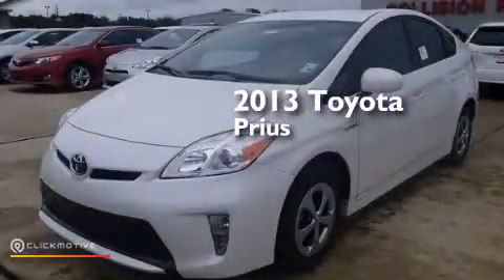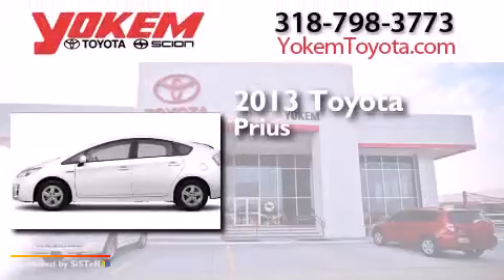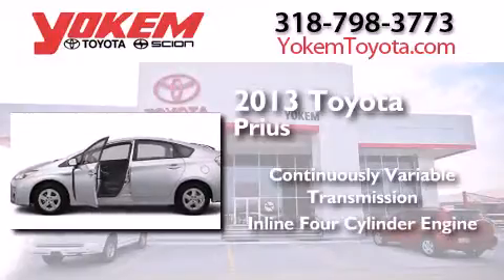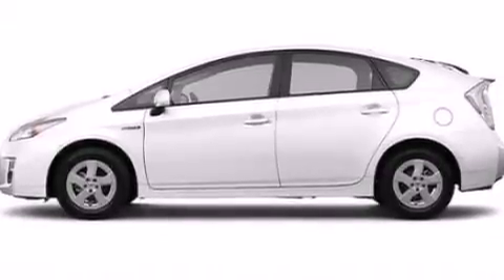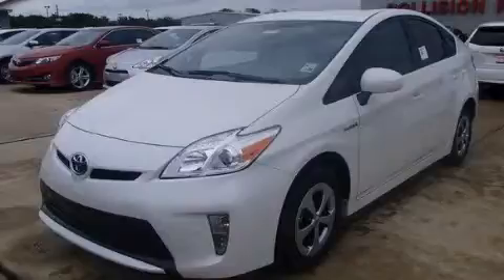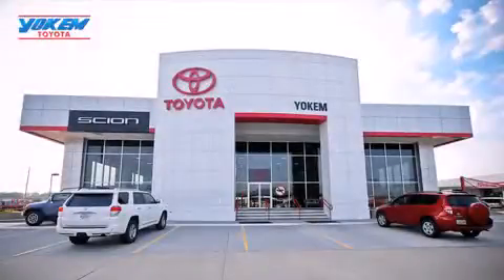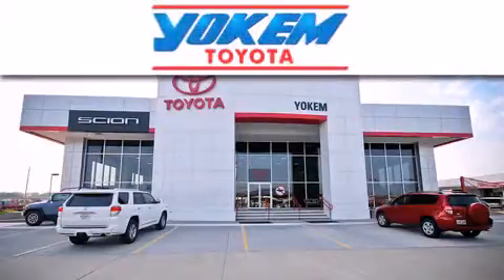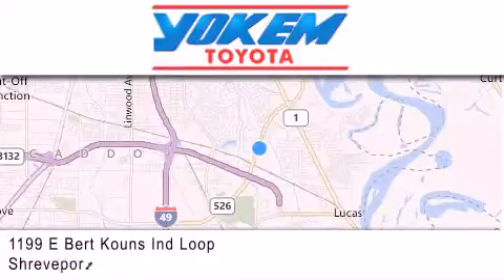2013 Toyota Prius Shreveport LA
We have been honored to serve the Shreveport LA area , we promise that your experience at our dealership will exceed your expectations ! Year : 2013 Make : Toyota Model : Prius Engine : Gas/Electric I4 1.8L/110 Trans . : Variable Exterior : Blizzard Pearl Interior : Bisque Stock : 703308 Yokem Toyota 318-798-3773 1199 E. Bert Kouns Shreveport , LA 71105